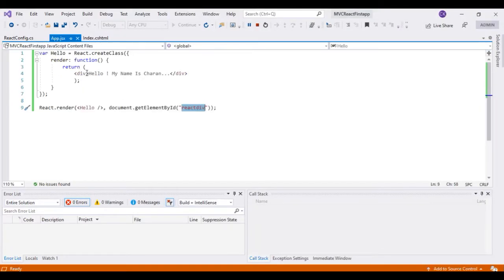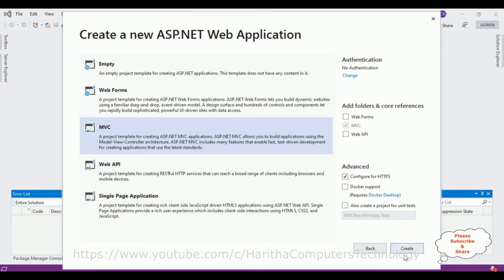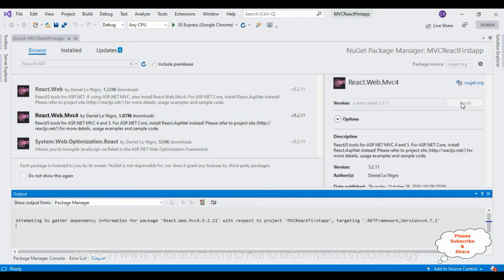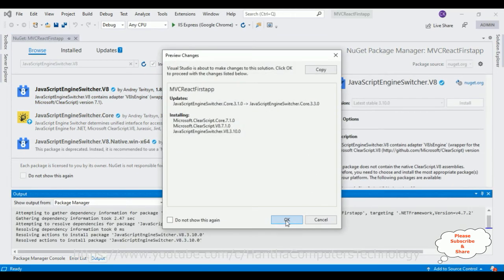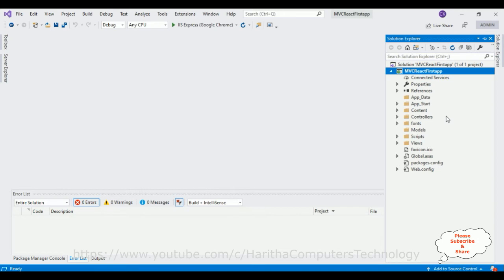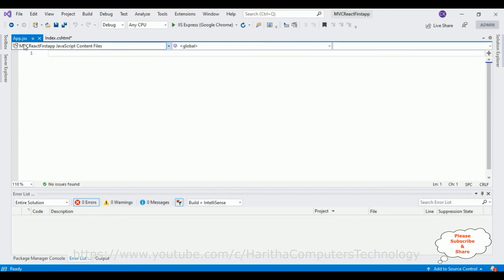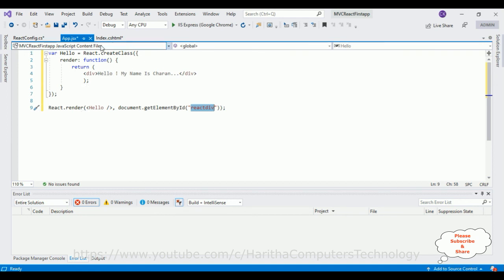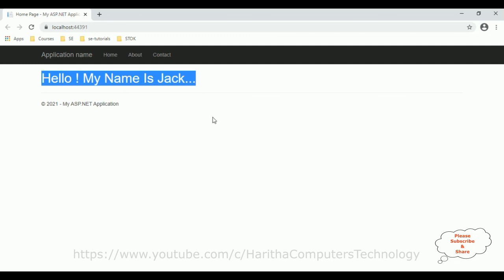ASP NET MVC React JS jsx Integration Example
Integrating React with ASP.NET, specifically ASP.NET MVC and ASP.NET Core. It includes mentions of tutorials and projects that combine React and these technologies. The focus is on combining the frontend capabilities of React with the backend capabilities of ASP.NET frameworks to build web applications with interactive user interfaces and efficient server-side processing.

Helloworld first react component into mvc integration

Integrating the "HelloWorld" React component into an MVC architecture seamlessly combines the dynamic user interface capabilities of React with the structured model-view-controller design pattern. This fusion enhances code modularity, enabling efficient data flow and interaction management while delivering a compelling and interactive user experience.

ASP.NET MVC and React.js Integration: Simplifying Web Development. In the world of web development, combining different technologies can lead to powerful and efficient solutions. One such combination is the integration of ASP.NET MVC and React.js. This article explores the benefits and process of integrating these two popular frameworks to build dynamic and interactive web applications.

ASP.NET MVC is a widely used framework for building scalable and maintainable web applications. It follows the Model-View-Controller architectural pattern, which separates concerns and promotes code reusability. On the other hand, React.js is a popular JavaScript library for building user interfaces, focusing on the component-based approach and virtual DOM manipulation. By integrating ASP.NET MVC with React.js, developers can leverage the strengths of both frameworks and enhance their web development projects.

One major advantage of integrating React.js with ASP.NET MVC is the improved user experience. React.js allows for the creation of reusable UI components, enabling developers to build interactive and responsive interfaces. With React.js, developers can handle complex UI updates efficiently, resulting in a smoother user experience and improved performance.

Another benefit is the ease of development and maintenance. React.js's component-based architecture promotes code reusability, making it easier to manage and update UI components across the application. Additionally, ASP.NET MVC provides a robust backend infrastructure for handling server-side logic and data management, seamlessly integrating with React.js to create a comprehensive web application.

To integrate ASP.NET MVC and React.js, developers can follow a few simple steps. They need to set up the required development environment, including installing Node.js and React.js libraries. Then, they can create React components within the ASP.NET MVC project and establish communication between the frontend and backend using APIs or other methods.

In conclusion, integrating ASP.NET MVC with React.js offers numerous advantages for web developers. By combining the strengths of these frameworks, developers can create powerful, interactive, and maintainable web applications. The seamless integration of ASP.NET MVC and React.js enhances user experience, promotes code reusability, and simplifies development and maintenance.